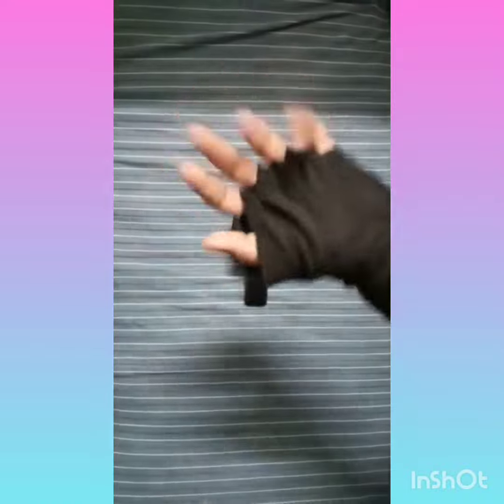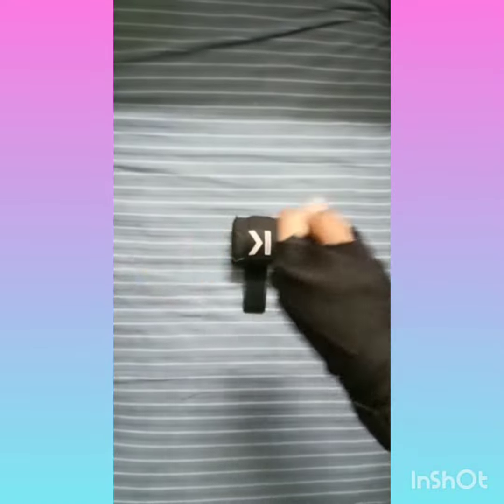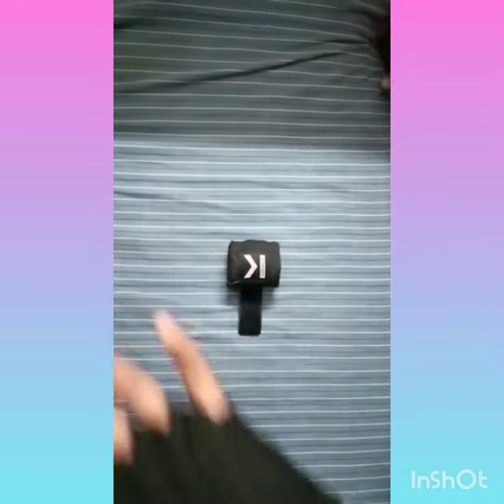How to tie a Boxing Wrap around your left hand which is 2.5 m long.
A boxing wrap is something that you tie around your hand before wearing boxing gloves. It also keeps your knuckles safe. Hope you all enjoyed this video and make sure you Subscrrriiiiiiibbbbbbbeeeee.